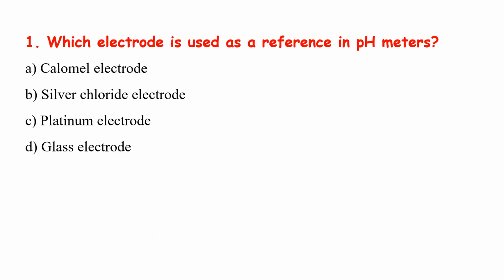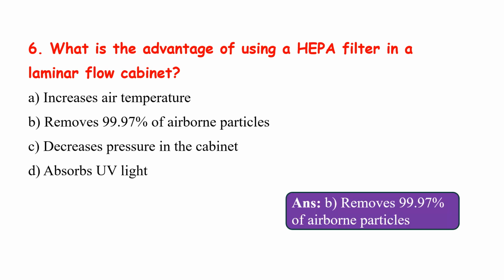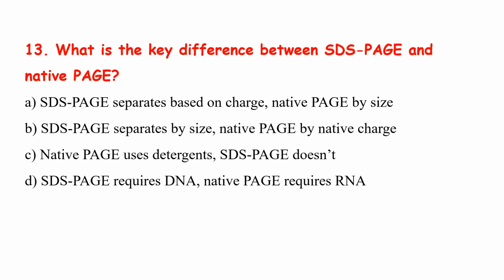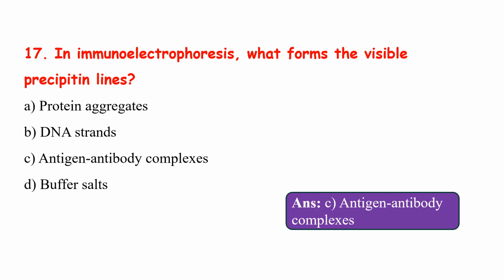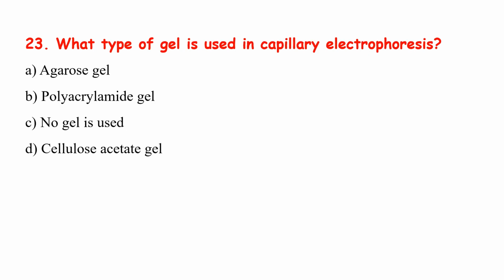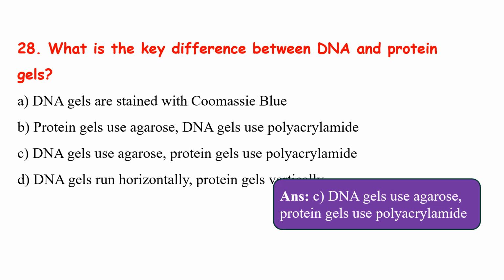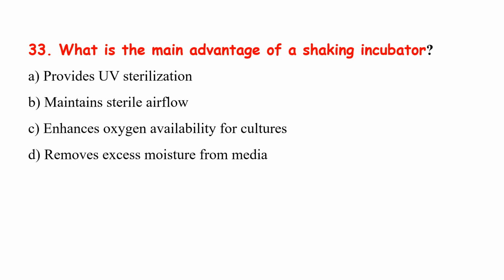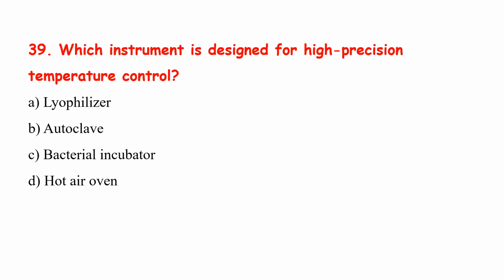Microbial instrumentation MCQ'S - PART II